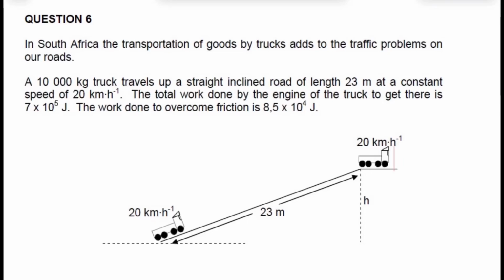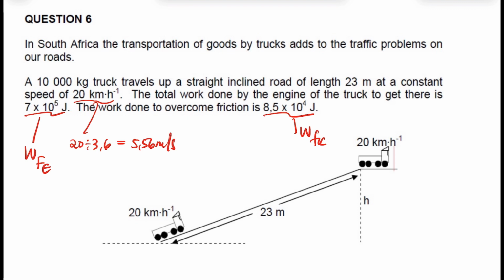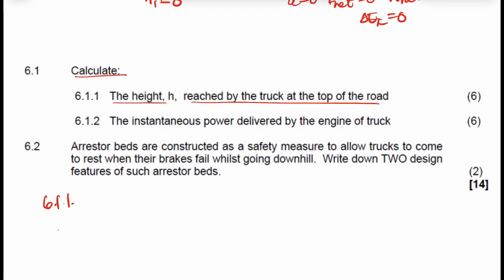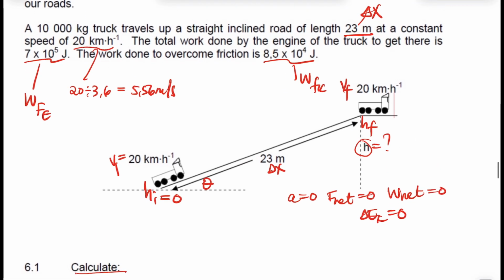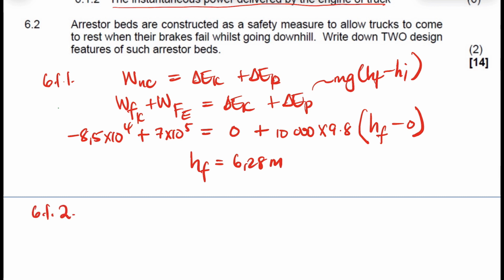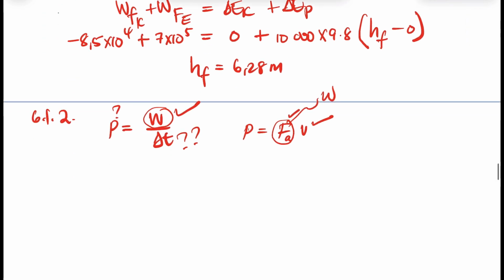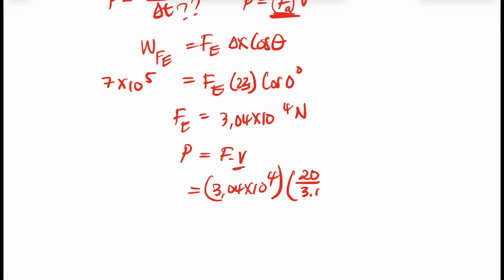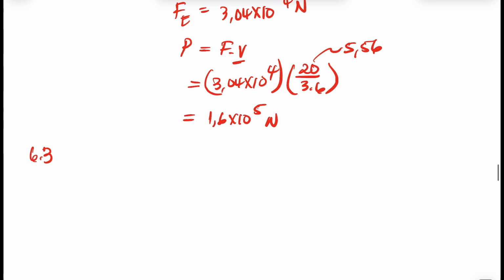Grade 12 Work-Energy and Power| Power Exam Question